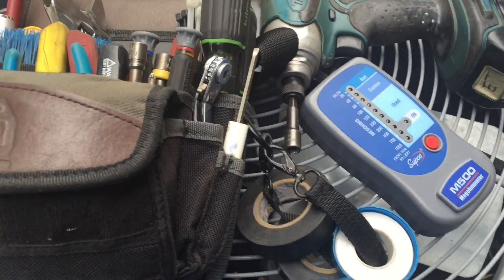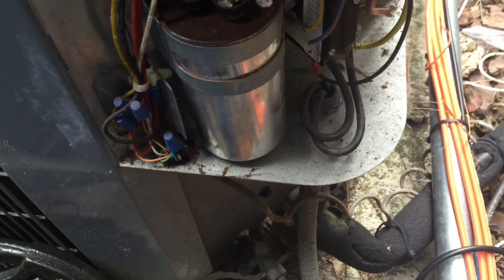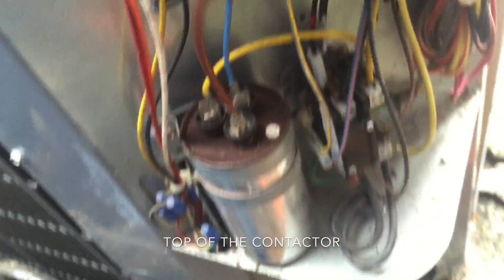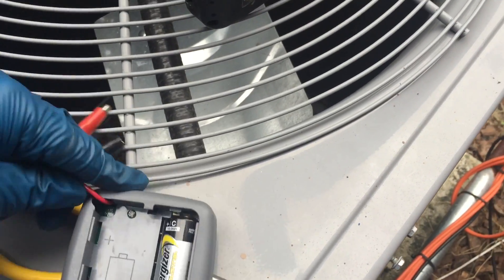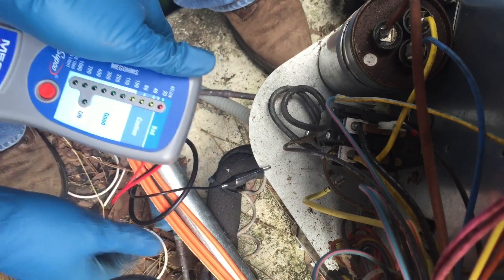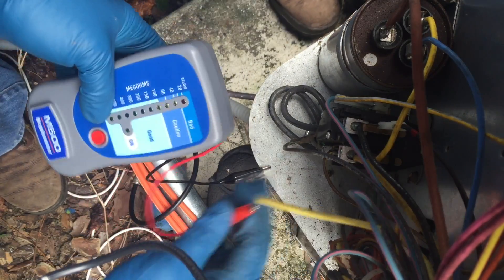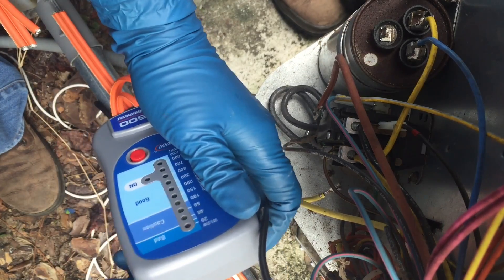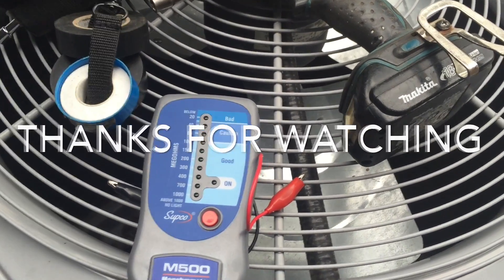Condenser Fan Motor Diagnosis